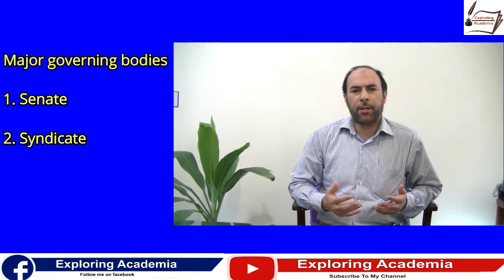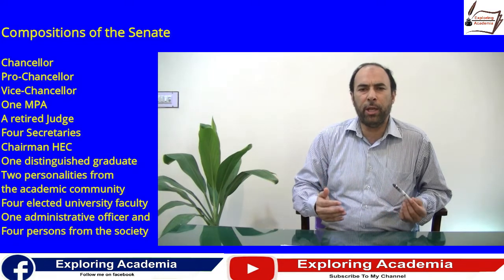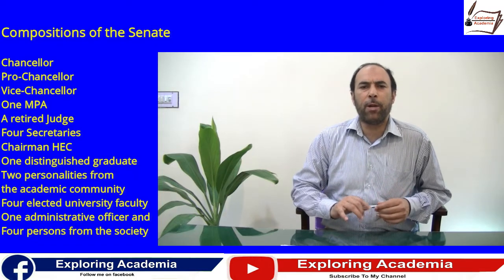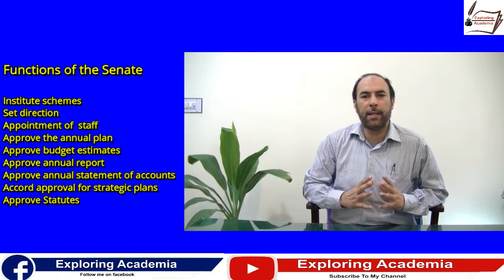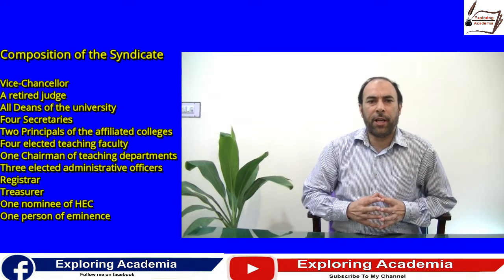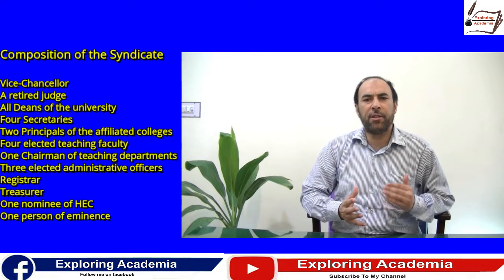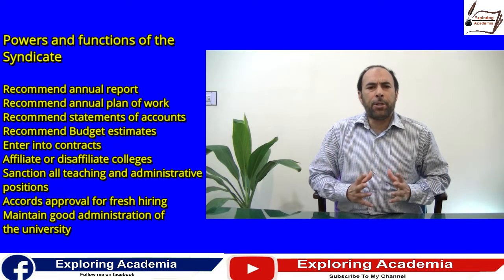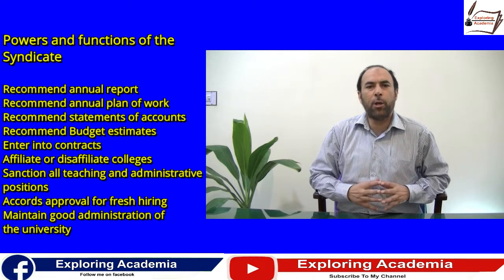A critical view of the powers and functions of the governing bodies in the universities in Pakistan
In this short video, I will discuss the role, powers and functions of the key governing bodies of the public sector universities in Pakistan in order to bring to the limelight the existing bottlenecks in their smooth functioning. A full text of this video is available on my